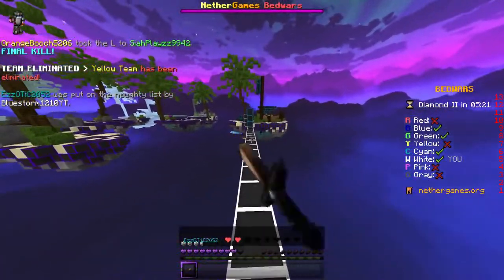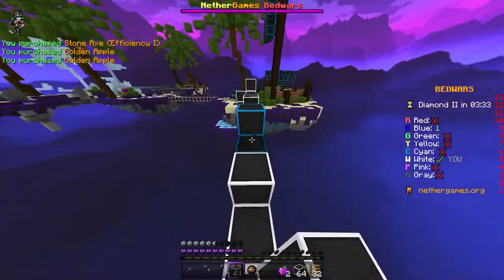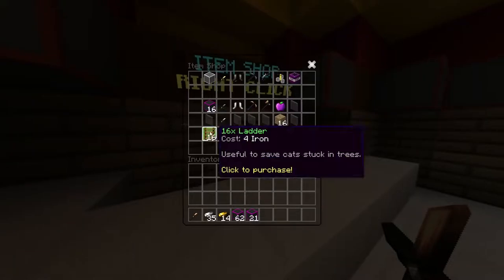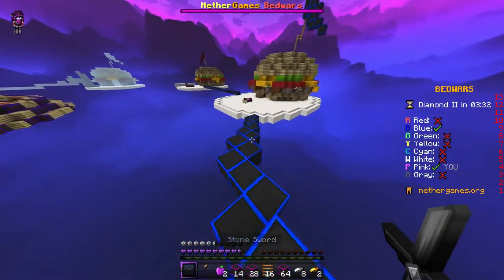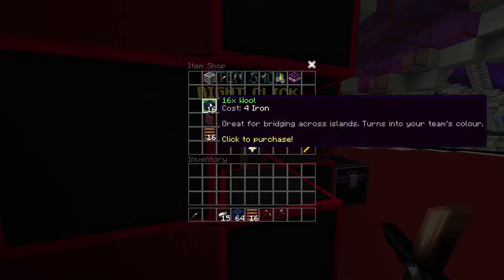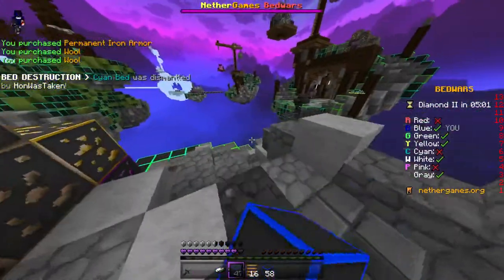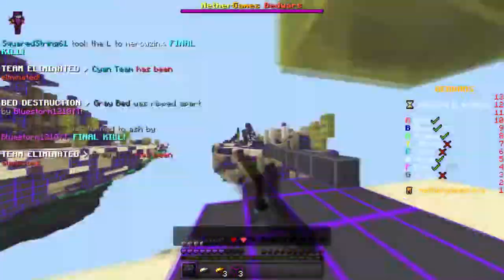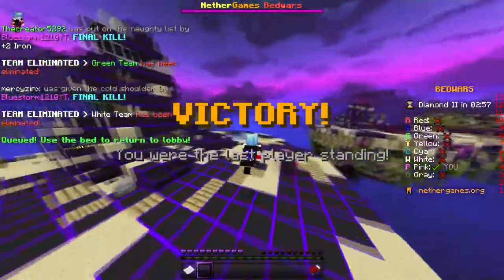Nethergames Bedwars on Minecraft Bedrock Edition! | Episode 14!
Yo what is going on guys, Bluestorm here and today in this video I will be playing Bedwars on Nethergames, on Minecraft bedrock edition!

IP: Play.nethergames.org
PORT: Default

👍 Also if you liked the video i hope you will be kind enough to drop a like on the video.